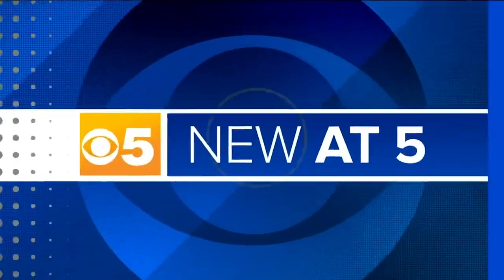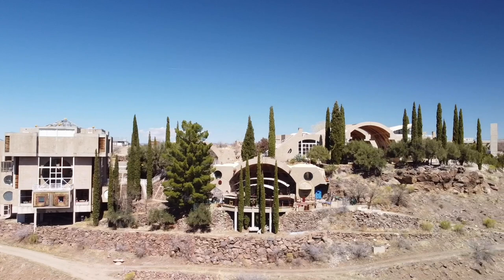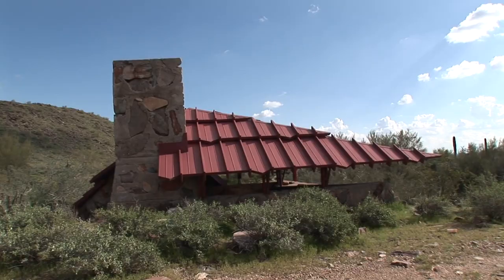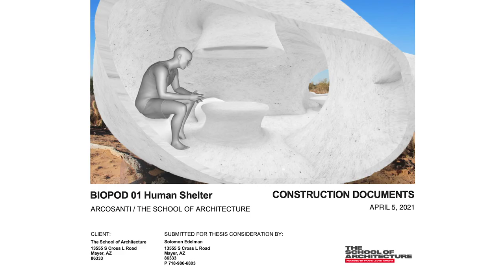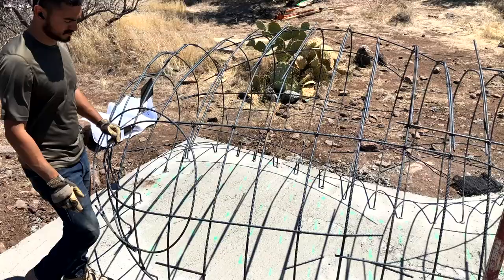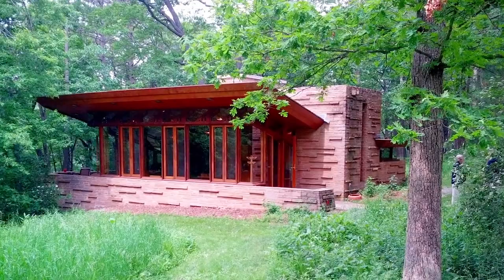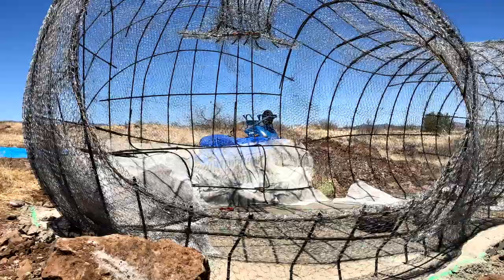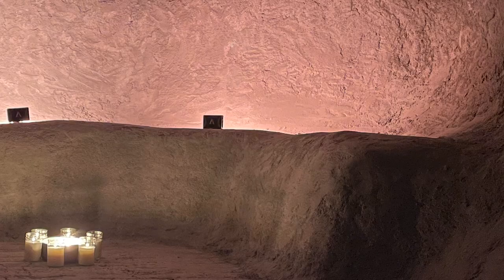BIOPOD 01 @ The School Of Architecture Arcosanti (2021)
Master of Architecture Solomon Edelman discusses his student shelter built in the tradition started by Frank Lloyd Wright at The School Of Architecture Taliesin now relocated to former student Paolo Soleri's Arcosanti.